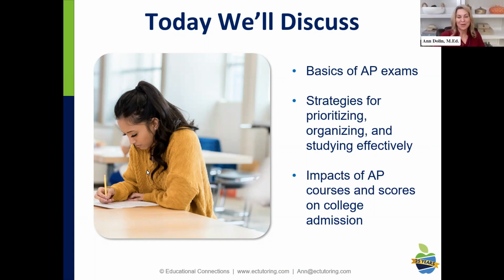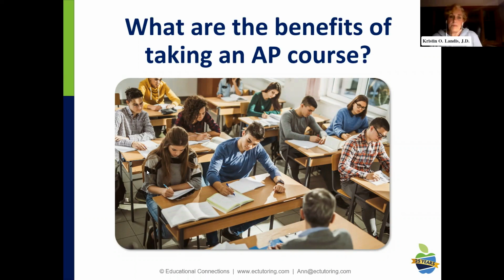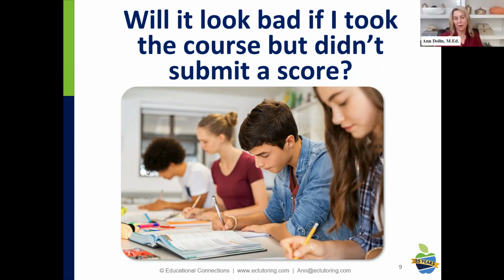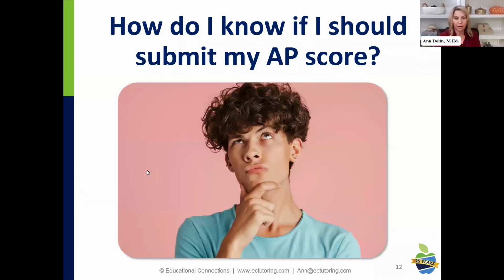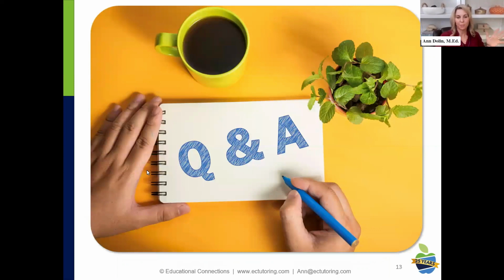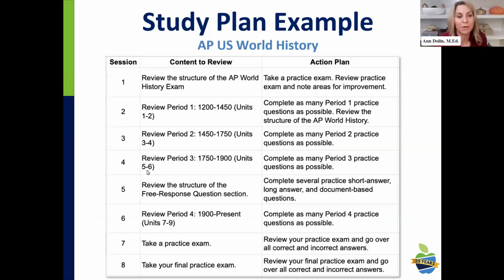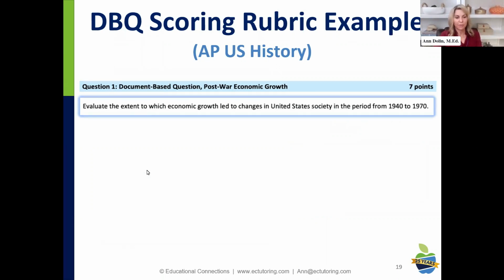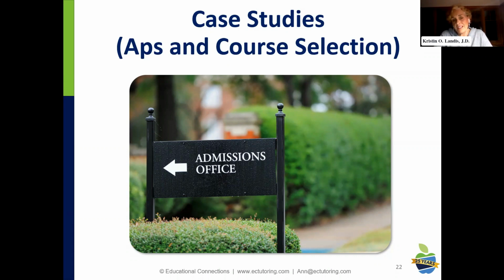Insider's Guide to AP Exams: How to Improve Scores and Stand Out for College Admissions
Creating, then implementing a strategy to do well on AP Exams in May needs to start now. The tests are long, in-depth, and cover a year’s worth of material. And the stakes are high! Students who earn high scores can improve their chances of gaining admission to the colleges of their choice and earn college credits (i.e. free tuition!).

In this workshop, you will learn how to help your teen improve their AP Exam scores and stand out for college admissions.

Talk to one of our Education Specialists today, by booking a free call